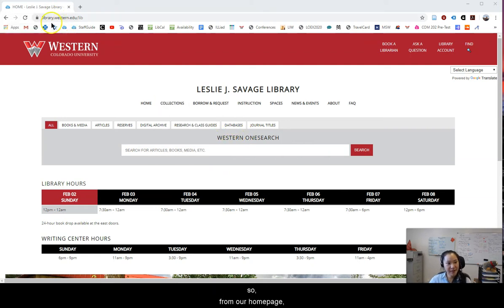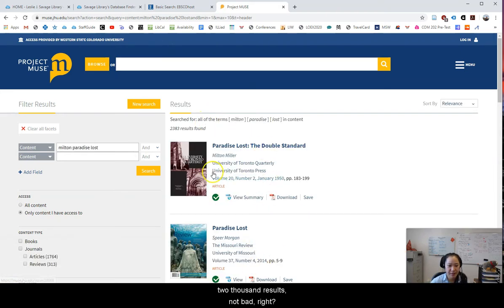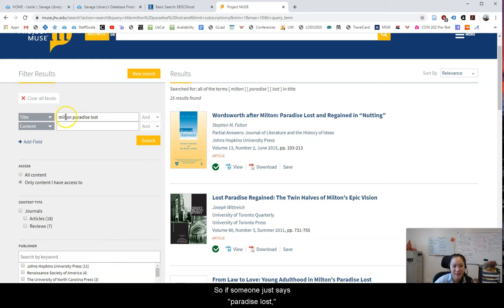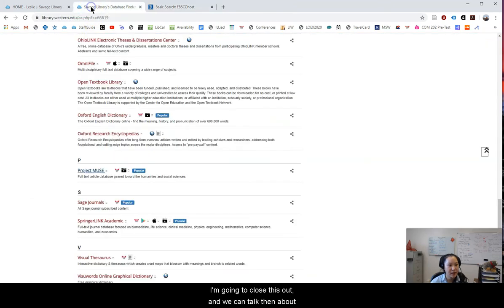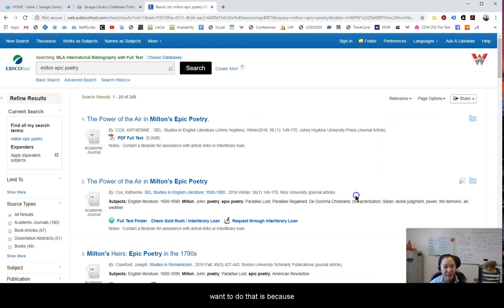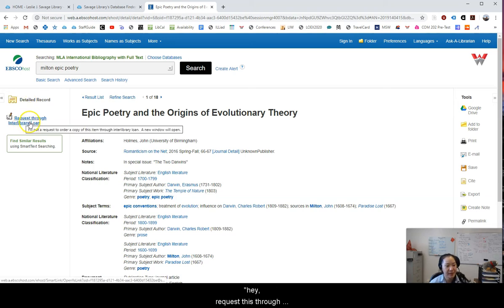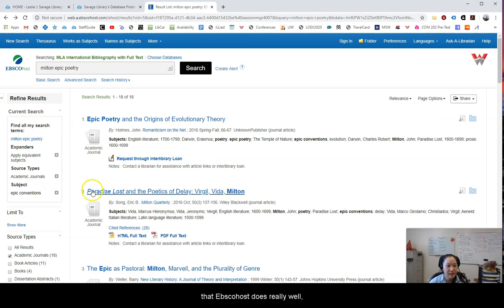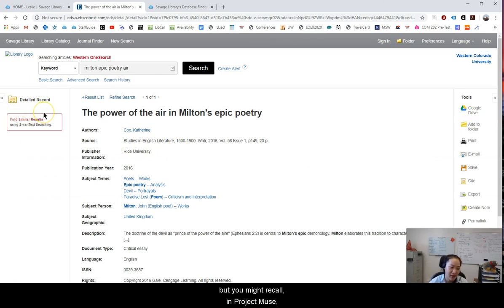MLA International Bib and Project Muse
Watch for a graduate-directed overview of MLA International Bibliography and Project Muse.